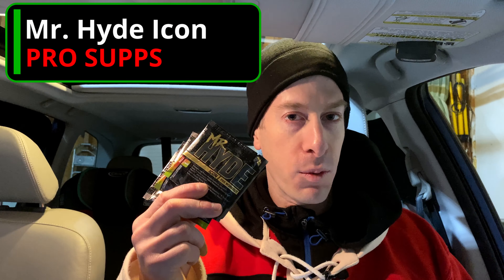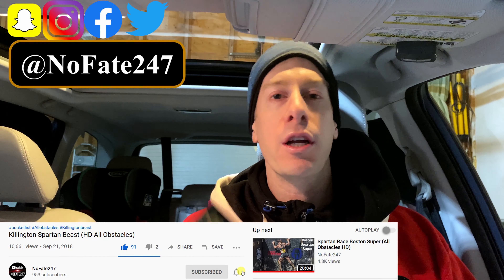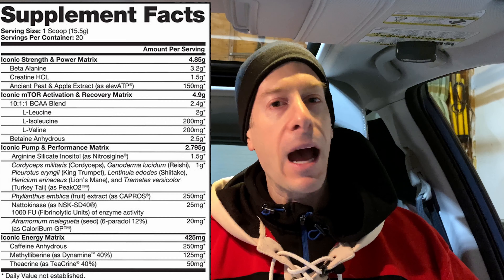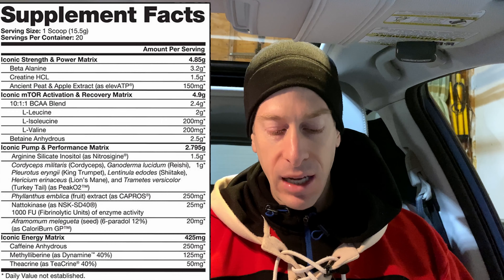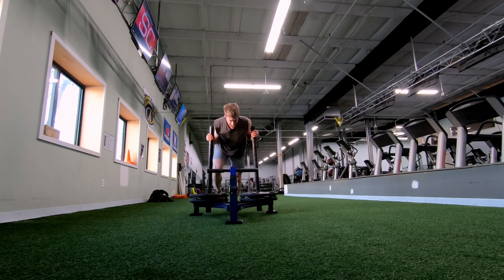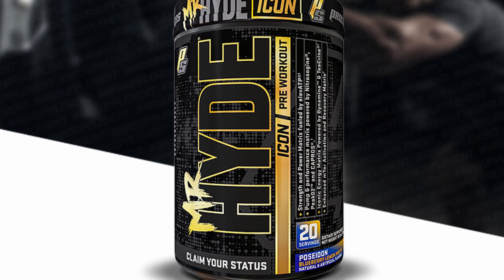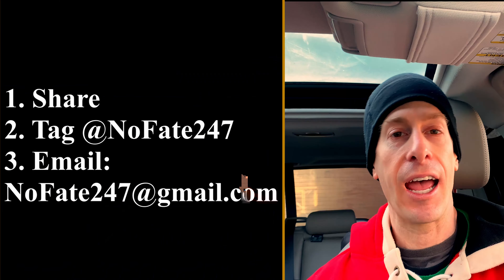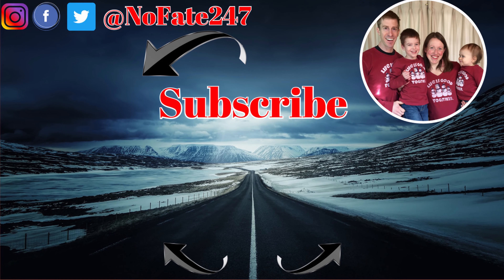Mr. Hyde or Dr. Jekyll | Pro Supps Mr. Hyde Icon Preworkout Review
Prosupps.com newest iteration of the Dr. Jekyll and Mr. Hyde Pre workouts, Mr. Hyde Icon!  I review the ingredients, taste, cost, flavors and most importantly how it handles in the gym. This review is completely unauthorized and honest.